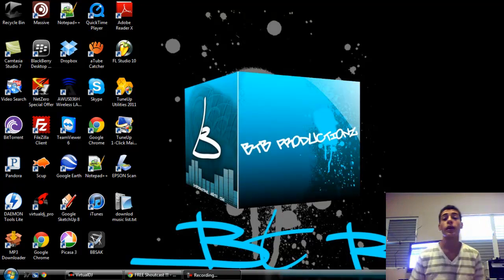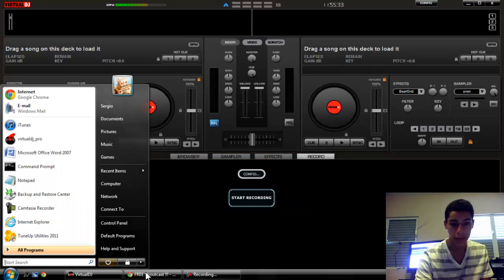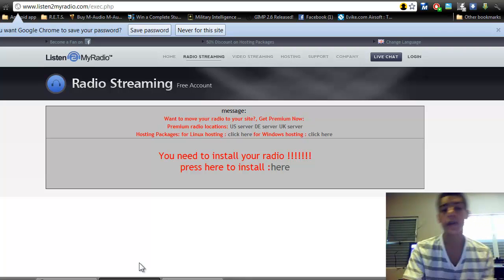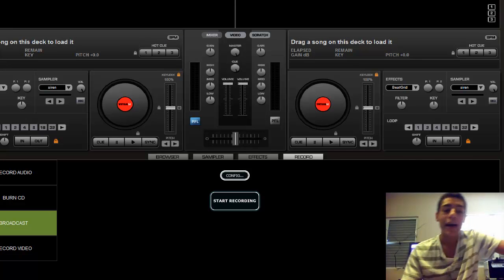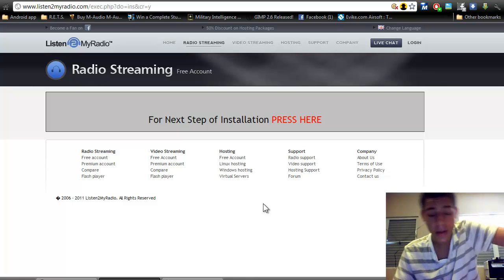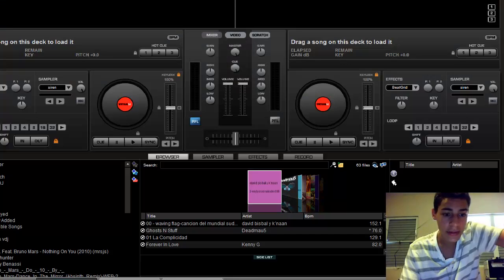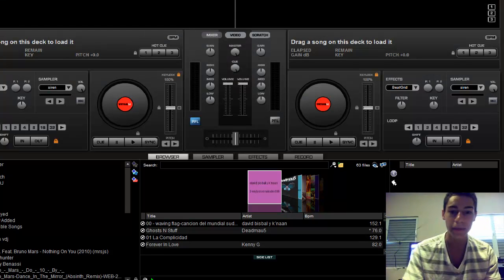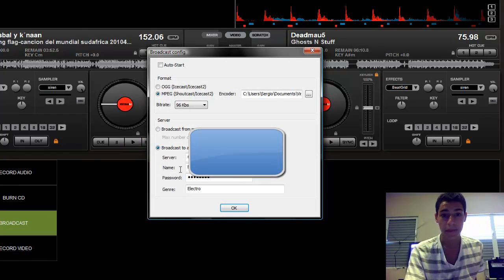Setup a free internet radio station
In this video you are going to learn how to setup  a free internet radio station with:
-Virtual DJ